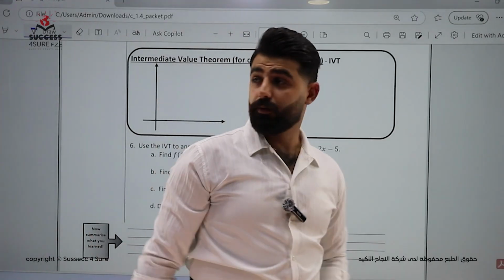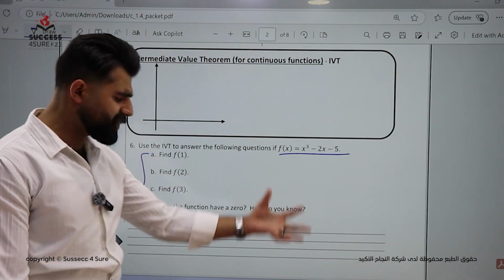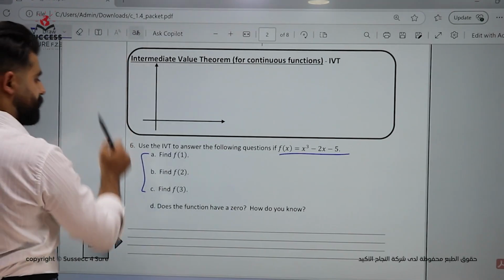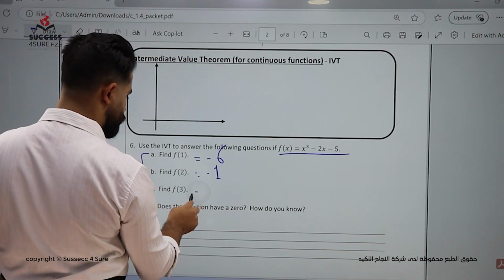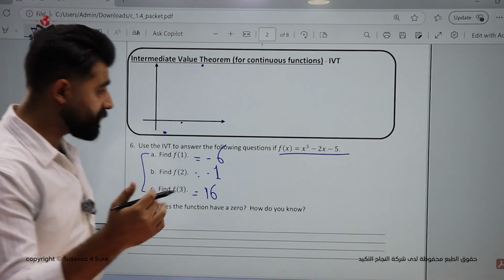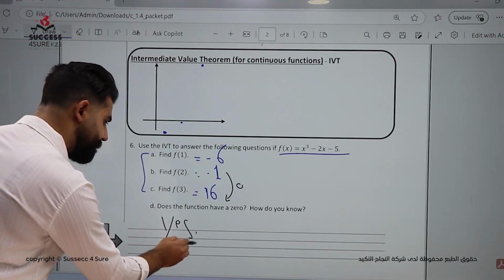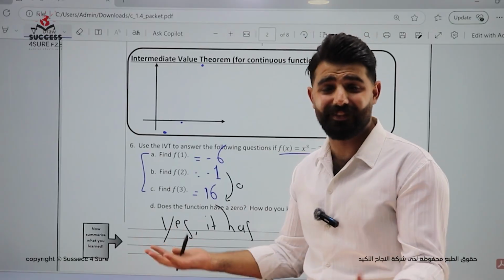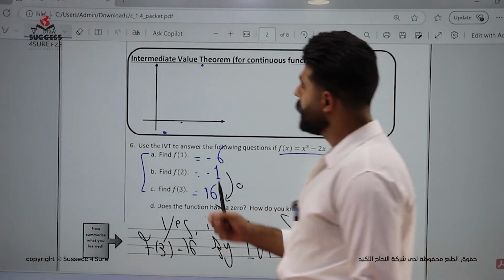Continuity IVT Part 2 (AP Calculus)